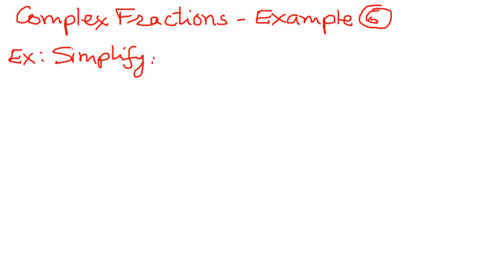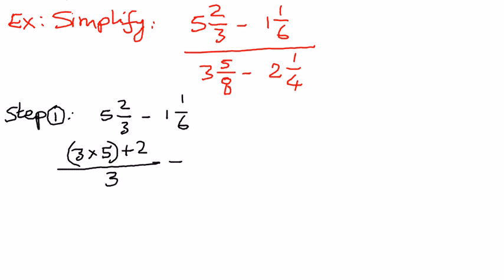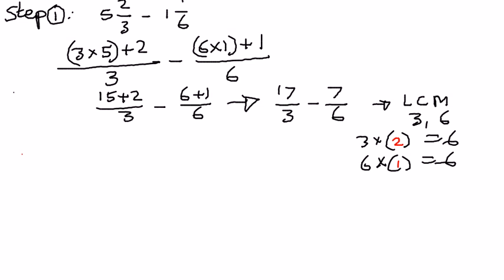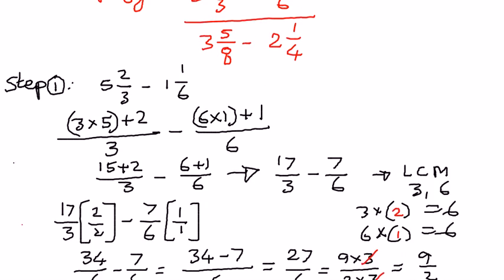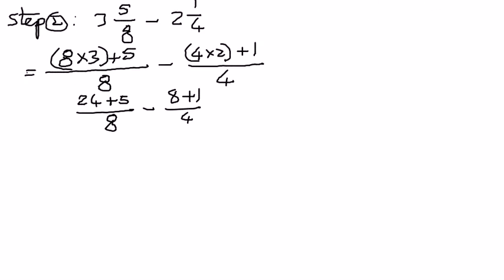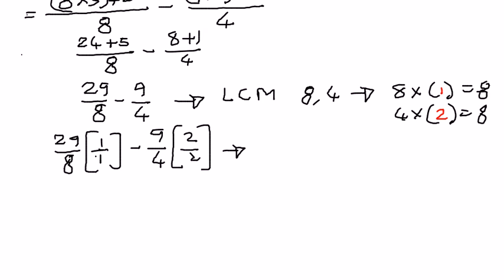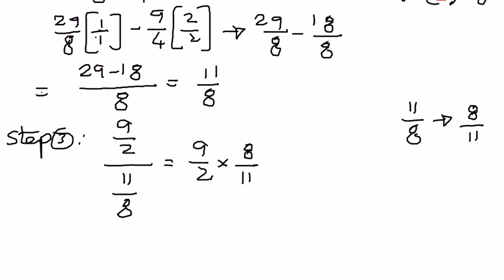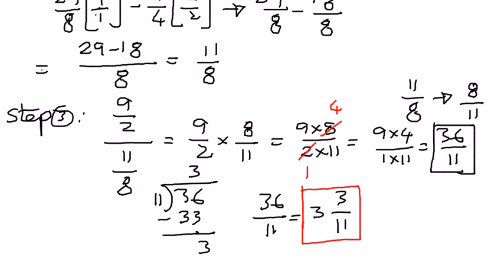Complex Fractions Example - 6